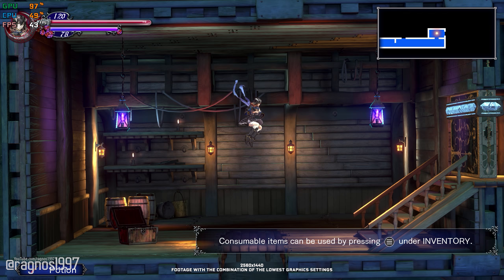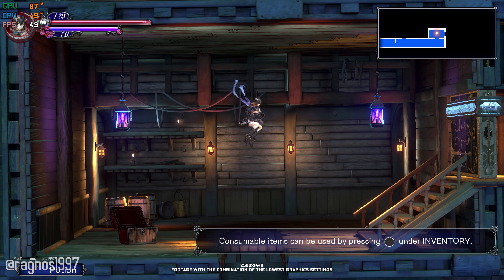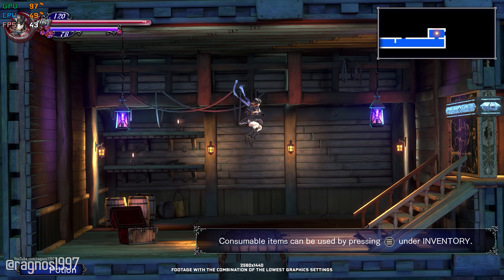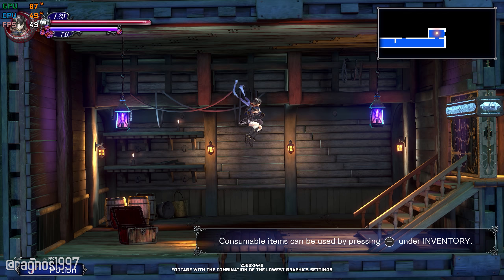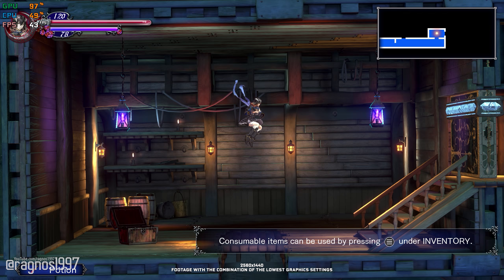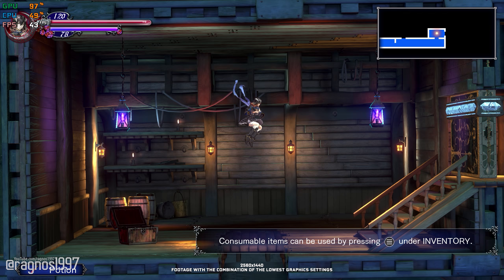Bloodstained: Ritual of the Night - How to Reduce/Fix Lag and Boost & Improve Performance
This is simple to follow guide video on how to improve the performance and reduce the lag of Bloodstained: Ritual of the Night. The optimization shown in this video is powered by the Low Specs Experience. Low Specs Experience is an in-house developed game optimization tool designed to optimize your favorite video games for maximum possible performance. It's a lightweight software package compatible with low-end, mid-end, and high-end PC configurations.

00:00 Introduction
00:45 Optimization Guide
02:05 Additional Gameplay Footage